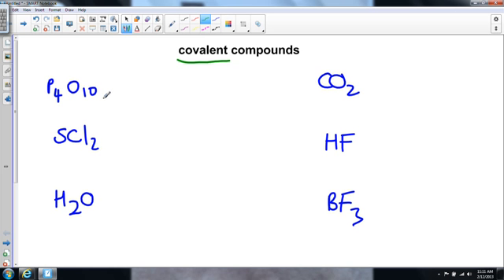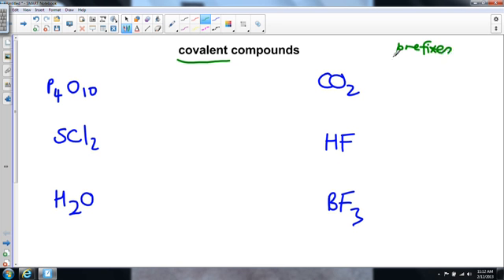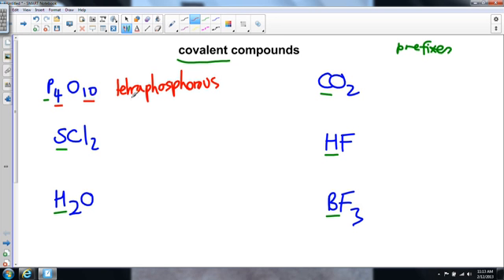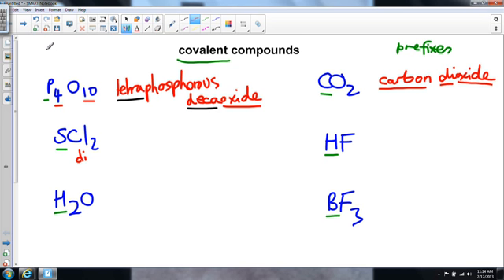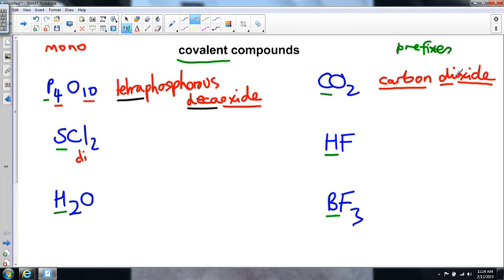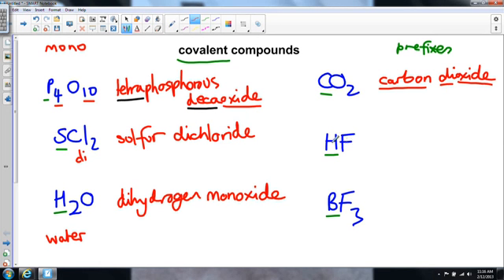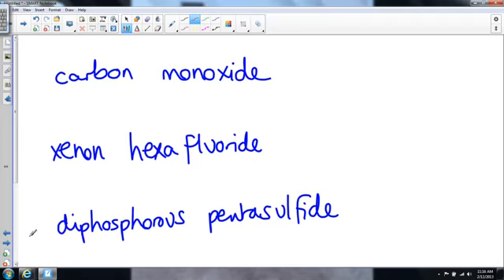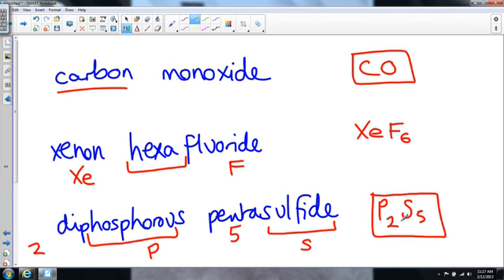Naming covalent compounds